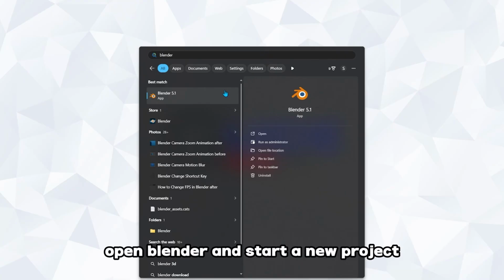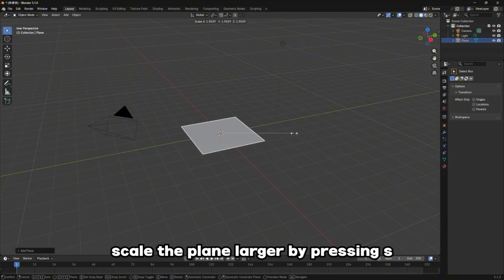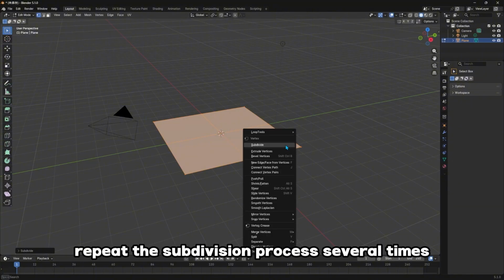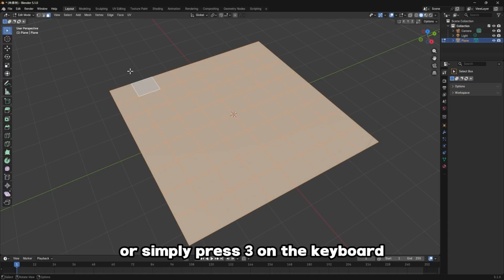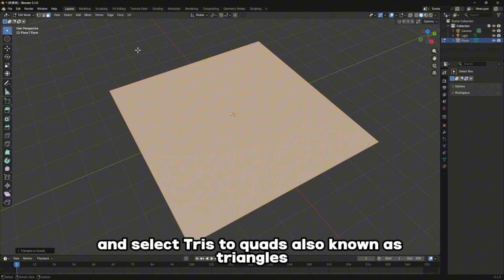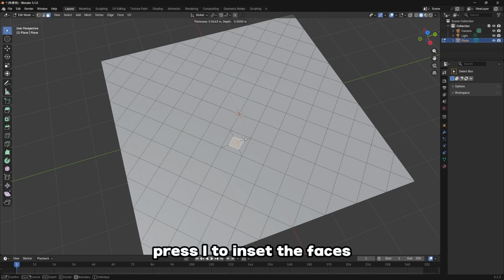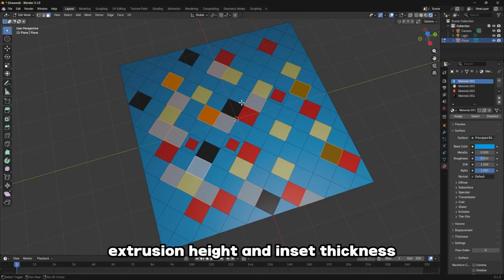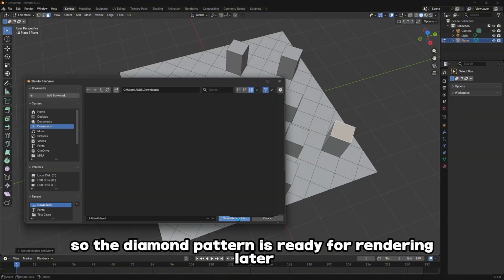Diamond Pattern in Blender (𝟮𝟬𝟮𝟲) | 100% WORKS | NO Yapping & EASY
(2026) Learn Diamond Pattern in Blender in this video (NO YAPPING + 100% WORKS!) | EASY FULL GUIDE, Everything You Need To Know! | Blender Diamond Pattern